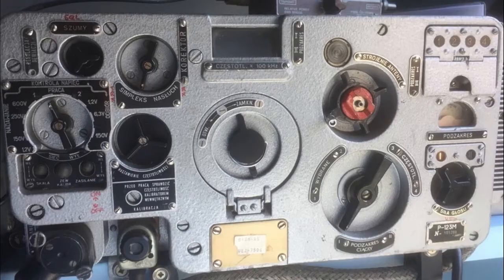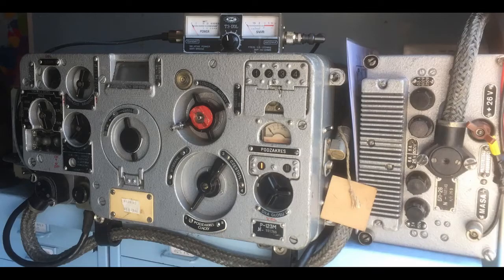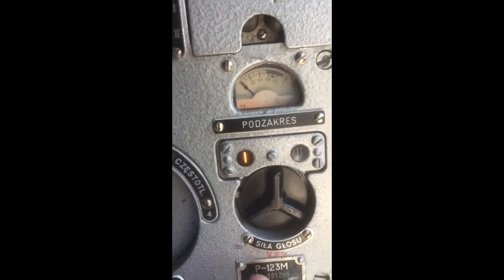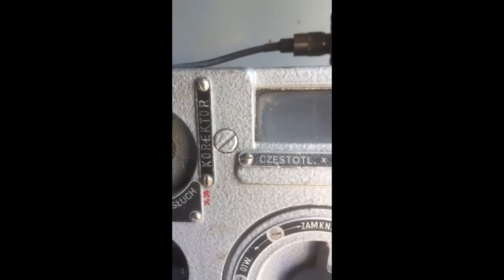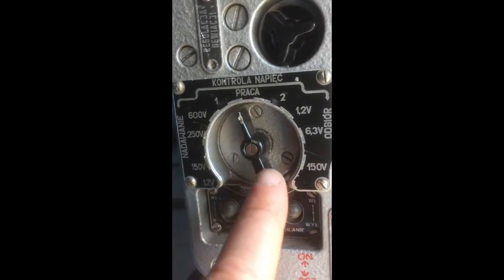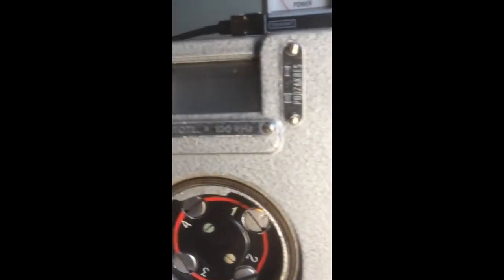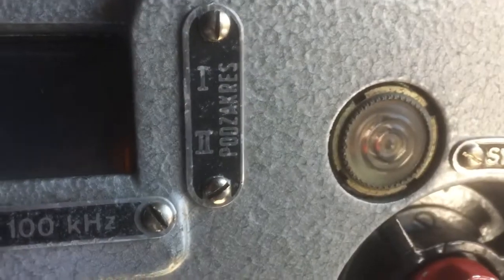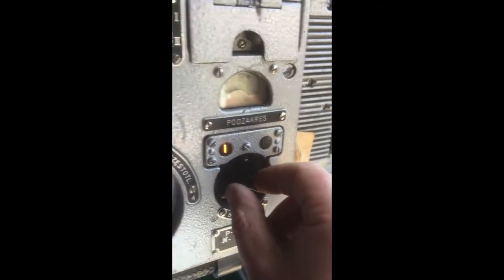Tank Radio The Soviet R 123M Low Band FM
This video describes the specification, controls and use of the R-123M "Magnolia" (Р-123 «Магнолия») VHF FM mobile transceiver and includes some 10M FM off-air recordings made during good propagation today. This video was somewhat unplanned taking advantage of these conditions so is mostly handheld phone camera footage - apologies if not up to usual standards !

Hopefully this will be useful for anyone thinking of buying or figuring out how to use one of these radios.

Because they were so common for so many years there is even a US Army Technical Manual - the English Language text is

My radio came from Poland (thanks to E-Bay seller "Mediaevalarcher") and worked well out of the box - all I've ever had to fix was one tuning dial bulb. I normally use the radio with a full size J-Pole antenna and if you listen to the end you will hear stations from as far apart as Poland and Spain received 5/9.

73 de G0OZS